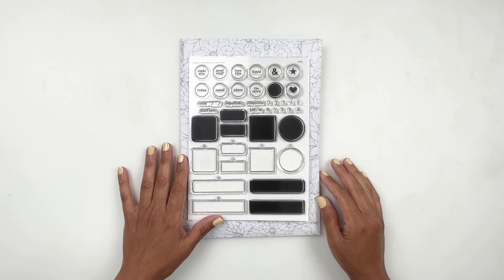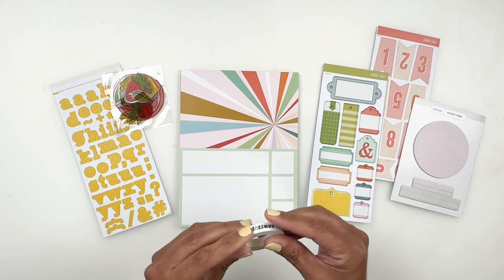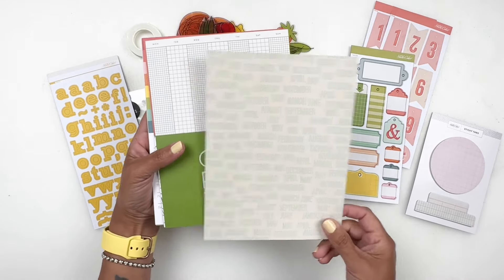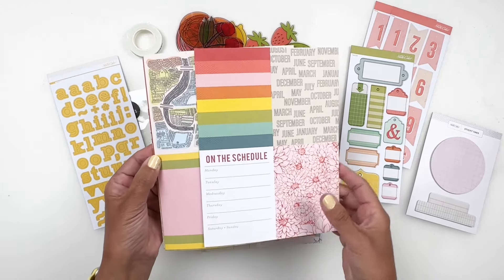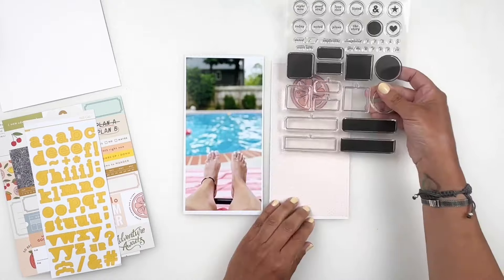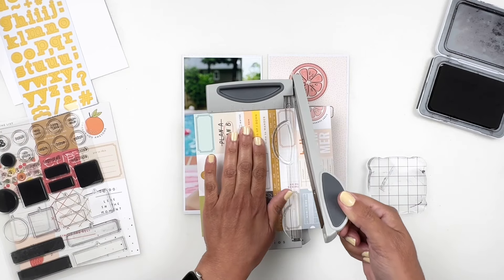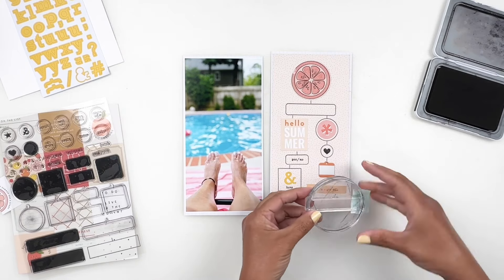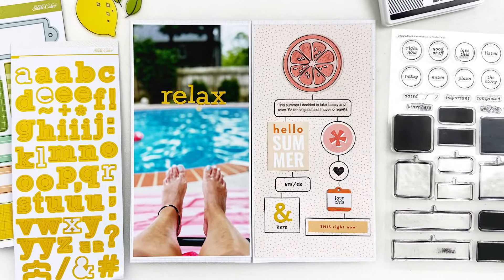Traveler's Notebook Layout 2024 | DT Studio Calico July Kit Unboxing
+ Spellbinders Grand Shear Scissors
+ Arc Punch
+ The Absorber (Stamp Cleaner)

Time Codes
00:00 - Intro
00:06 - Studio Calico Unboxing
06:02 - Process Starts